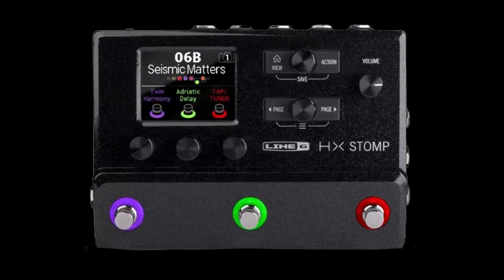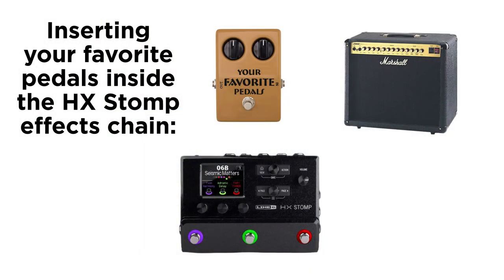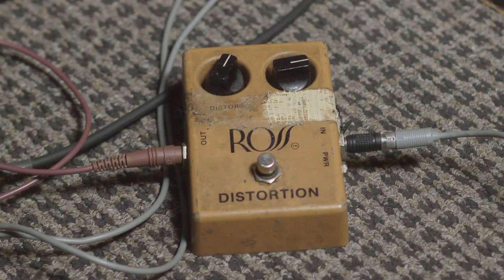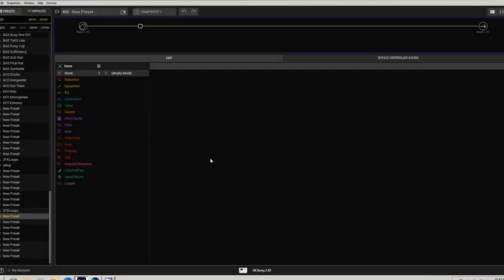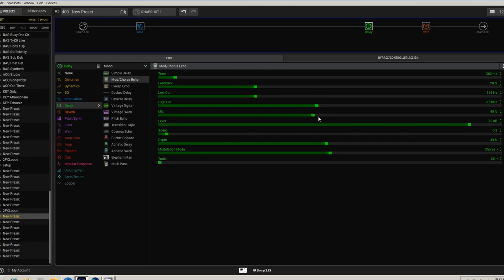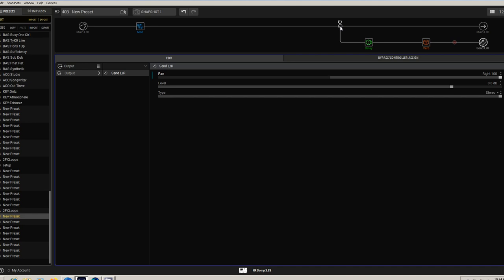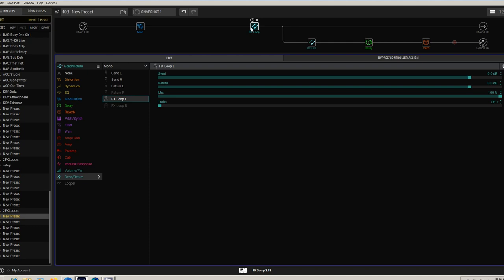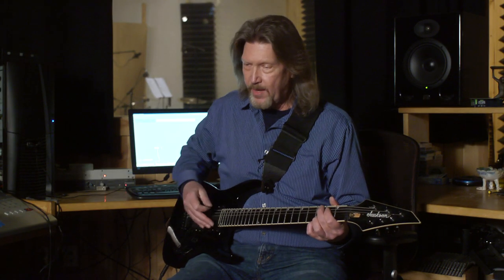Line 6 Tips -HX Stomp New Cabling Method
If you've been using the HX Stomp in a 4-Cable configuration, our video guy, Larry, is here to show you a tip for even more flexibility. You can use some of your pedals in front of the HX Stomp, and others inside of the Stomp Effects Chain while still using the Stomp's Time-Based effects in your Amp's effects loop. Watch to see how.